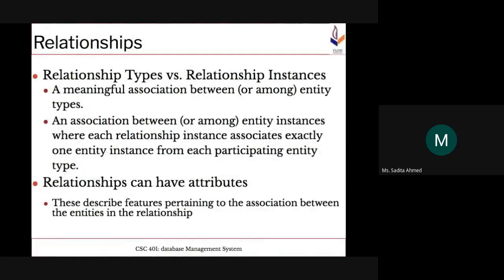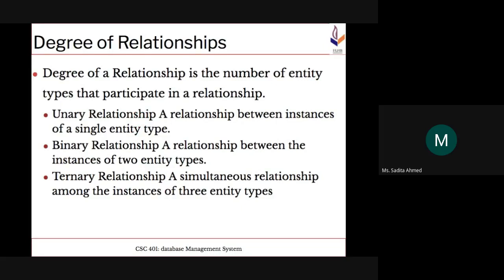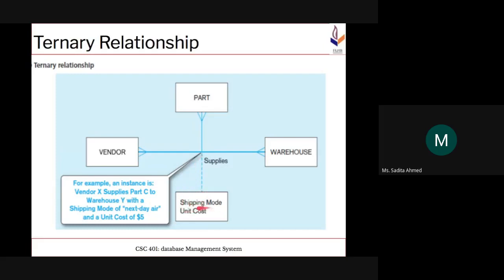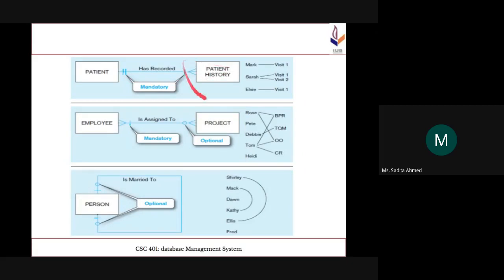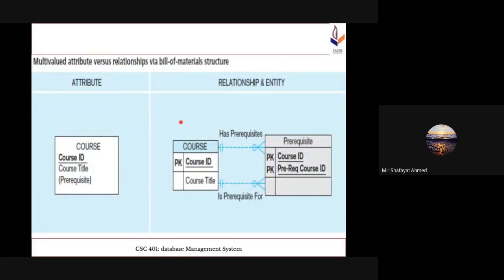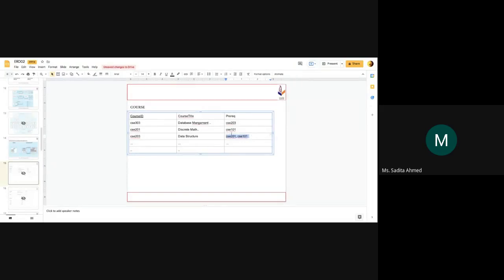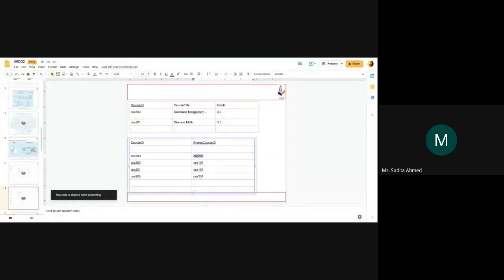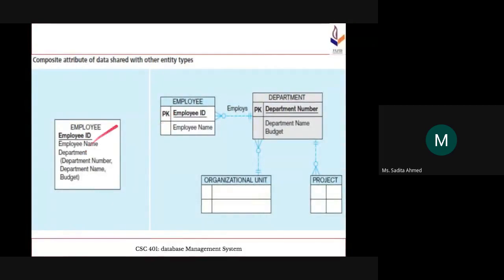Lecture : 9 ERD02 Part 1 Relationship